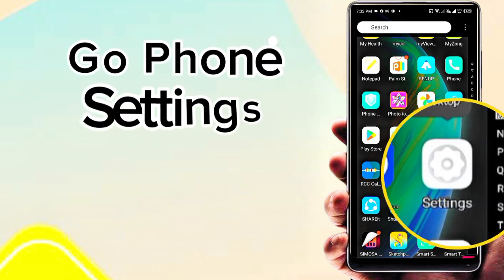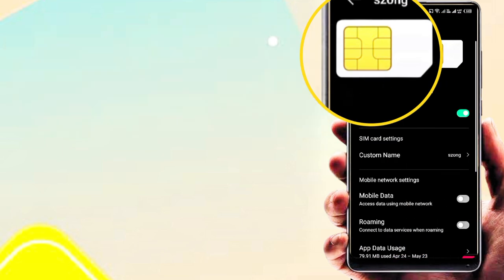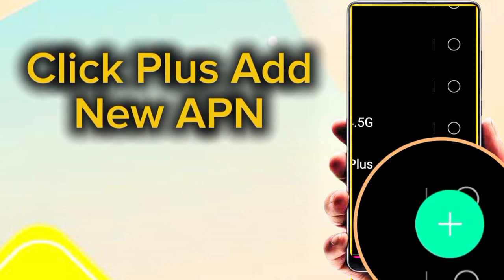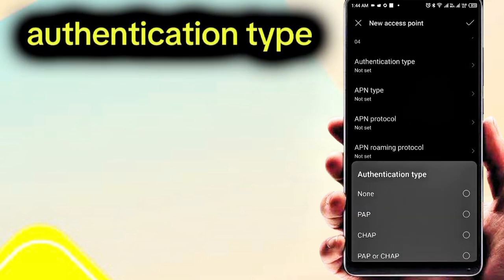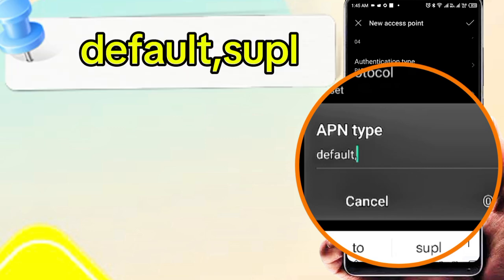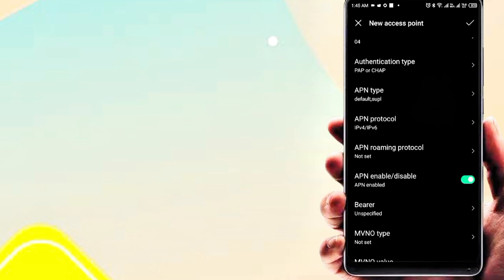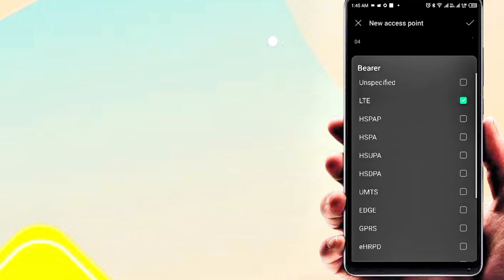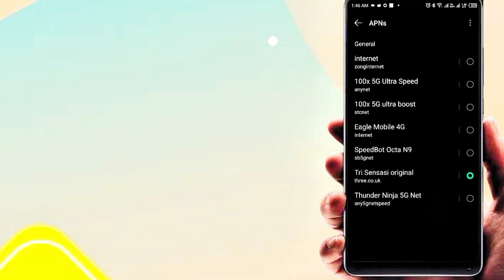2024 APN Settings Enable 5g in 4g Phone / best 5g APN settings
2024 APN Settings Enable 5g in 4g Phone / best 5g APN settings

Welcome to YouTube
All my video Hd voice AI all world sim card APN settings or Packages other infomation Channel infovpoint. a New 4G APN Settings in this video Have Shared | A Just Apply the New Secret Settings You can get 5G Speeds | When using mobile data (4G / 5G) on your Android devices, you can get super-fast internet speeds by changing just one setting 2024 New 4G Plus LTE APN Speed 30Mbps. 4G Sim Card's APN setting APN settings android. ▶Android User's. ▶APN Settings for Android

How To Convert 4g to 5g APN Settings for Slow network android

New APN Settings to Enable 5G in any android Phone

apn settings
apn
cellular apn
apn for android
vzwinternet
verizon apn
verizon apn settings 5g
verizon apn settings
visible apn
1nce apn
verizon vpn settings
assurance wireless apn
apn verizon 5g
qlink wireless iphone
att 5g apn
lycamobile internet settings
apn type for fast internet
apn settings for unlimited data
verizon access point
firstnet apn
att apn
verizon 5g access point
verizon 5g apn
access point name
emnify apn
spectrum apn settings
verizon apn for hotspot
vpn for qlink wireless
vzwinternet apn
truconnect apn
consumer cellular apn settings
att apn 5g
assurance wireless apn settings
private apn
spectrum apn
truconnect apn settings
firstnet apn settings
verizon wireless apn
redpocket apn
h2o apn settings
t mobile access point
vpn for straight talk
att access point
verizon wireless apn settings
fastest apn for qlink wireless
straight talk 5g apn settings
apn t mobile 5g
verizon apn 5g
verizon apn settings 4g
verizon 5g apn settings 2022
vodafone apn
apn metro by t mobile
5g apn
visible wireless apn
airtalk wireless apn
t mobile internet set up
at&t access point names 5g
verizon static apn
lyca internet settings
vodafone access point
cmlink apn
att nextgenphone
lycamobile data settings
verizon 5g apn settings
att nxtgenphone
verizon apn settings 2022
apn verizon usa
hello mobile apn
truconnect apn settings for unlimited data
consumer cellular apn
tracfone vzwentp
t mobile apn 5g
cellular access point
straight talk apn
verizon apn settings for android
apn internet
mobile access point
apn linemo
giga apn
us cellular apn settings
apns
metro by t mobile apn settings
truconnect apn 5g
google fi apn 5g
apn att 5g
assurance wireless network settings
assurance wireless apn for android
apn vodafone uk
lycamobile web settings
smart apn
h2o wireless apn settings
apn metropcs 5g
metro apn settings
total by verizon apn
safelink apn settings
qlinkwireless com activate apn settings
consumer cellular internet settings
airtalk wireless apn settings
fast metropcs com apn settings
freedom mobile apn